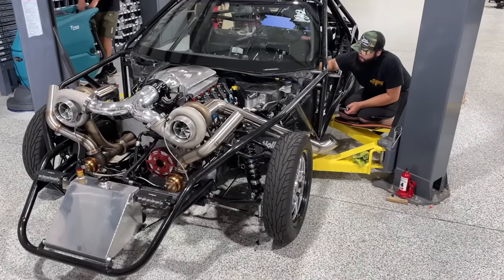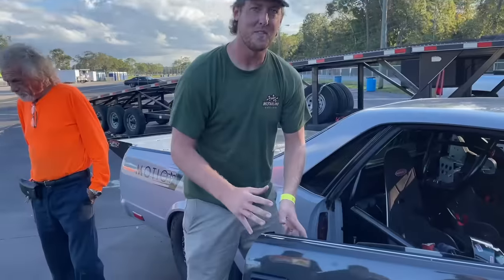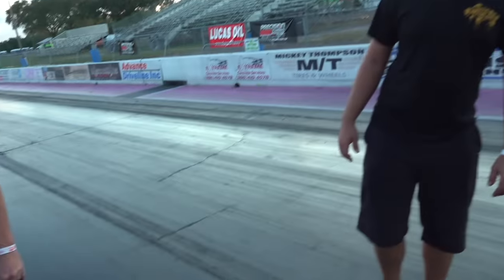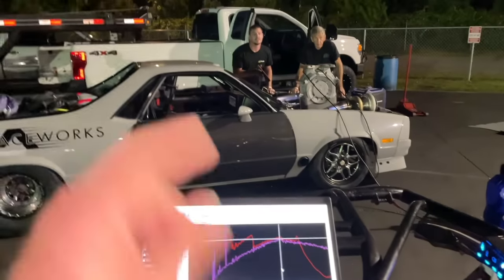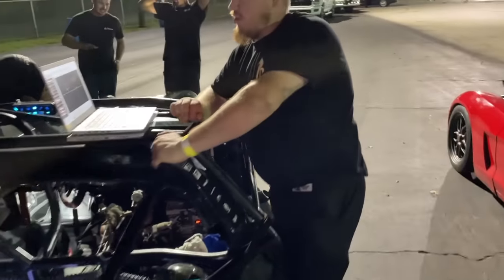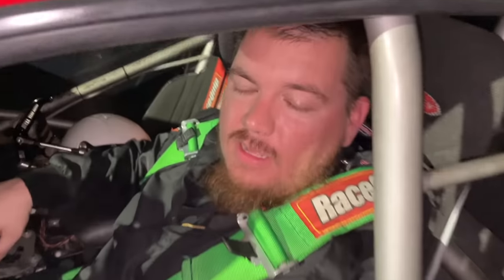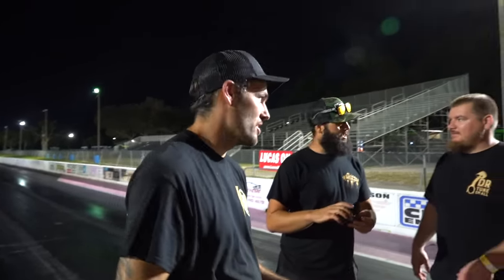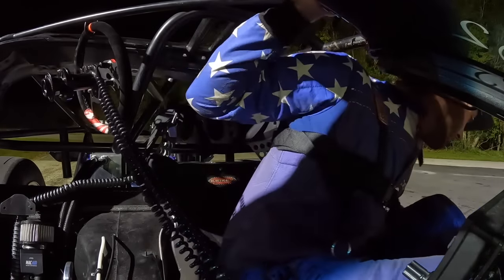LEROY 2.0 Just DESTROYED His Previous Records!!!! HARDEST Launches I've Ever Done!!!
Grab you some FRESH NEW Cleeter Merch you might get a SWEET nut and bolt assortment in your order!
Wow... after such a bad start at the track the other day we were really doubting ourselves. Leroy just came out FLYING on our second try, what a relief for the team!!!